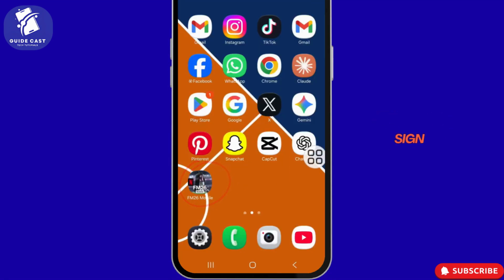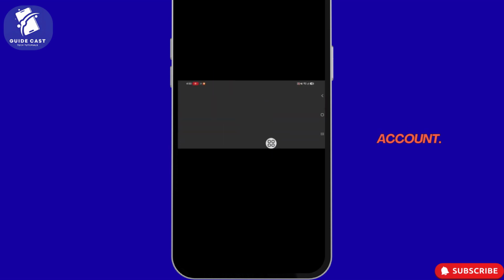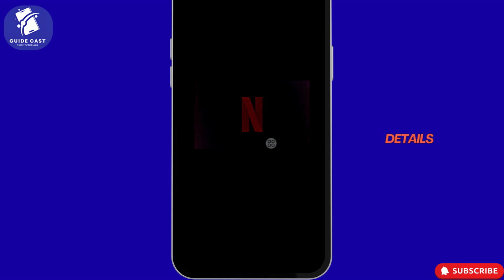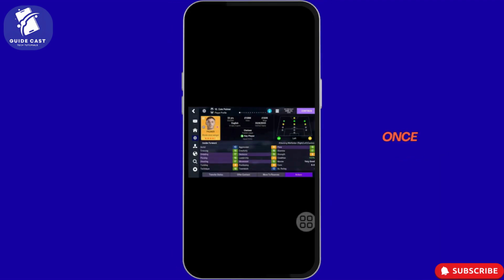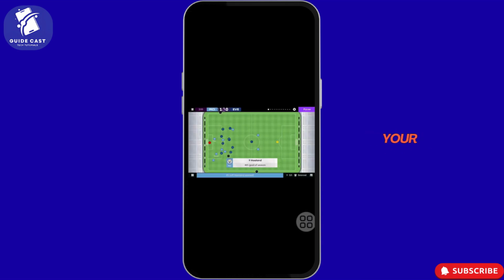How To Play Netflix Football Manager Mobile 2026 | Netflix FM Mobile Guide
Learn how to play the Netflix version of Football Manager Mobile on your smartphone using your Netflix subscription.

This tutorial shows how to find the game, install it, and start managing your favorite football club on mobile.

Timestamps:
00:05 – Open Netflix App
00:20 – Find Football Manager Mobile
00:38 – Install The Game
00:52 – Launch And Sign In
01:01 – Done

Netflix subscribers can access Football Manager Mobile through Netflix Games and enjoy the full management experience on supported mobile devices.